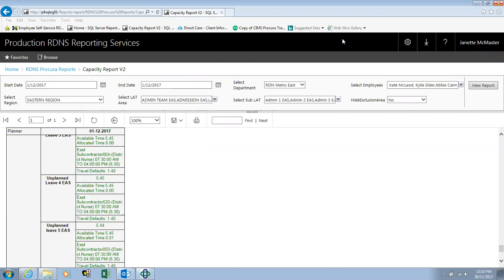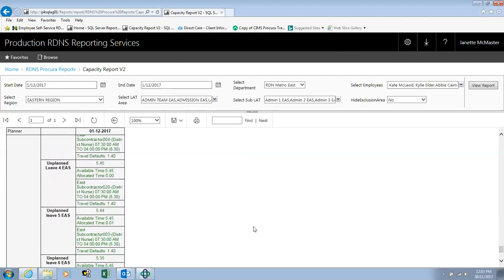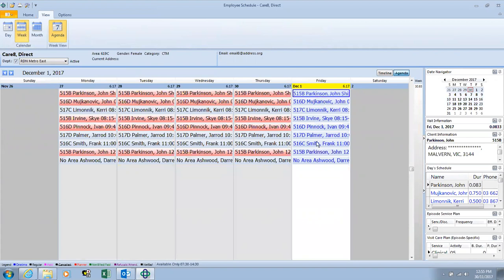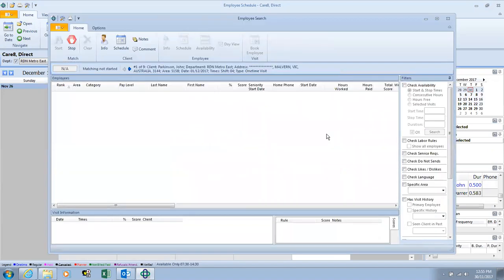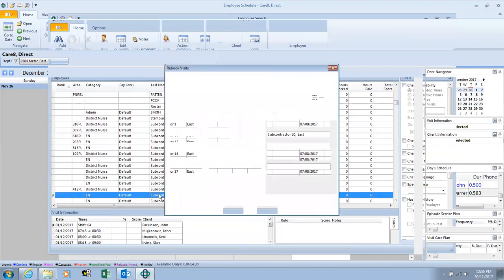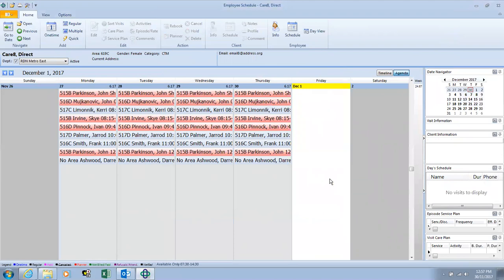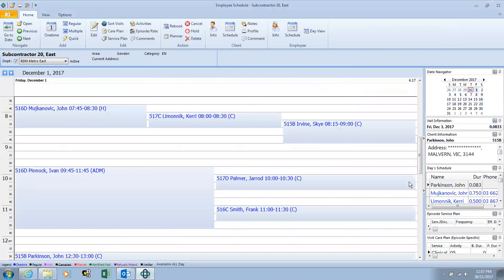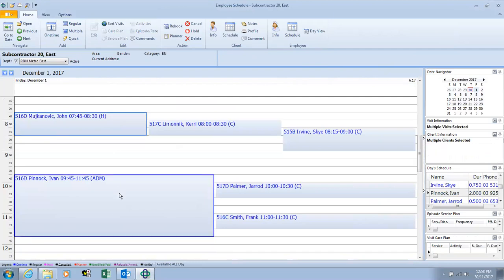Managing sick and unplanned leave